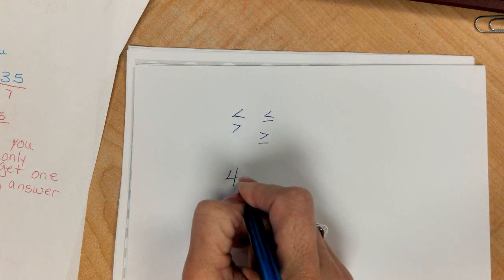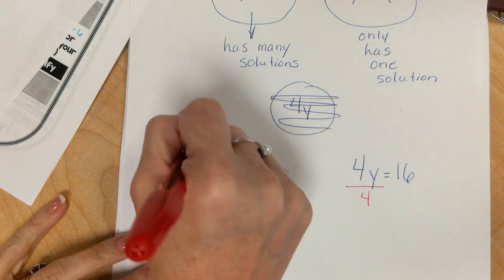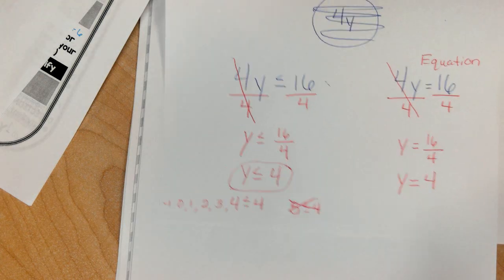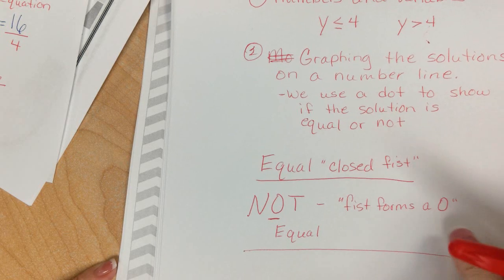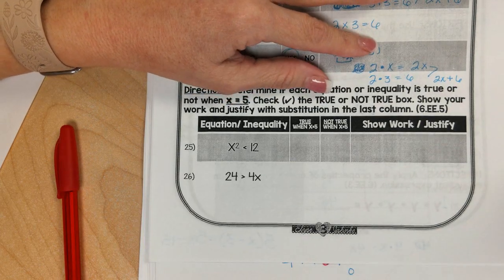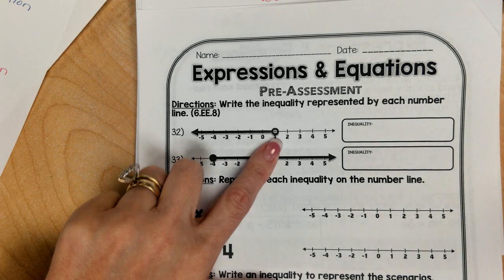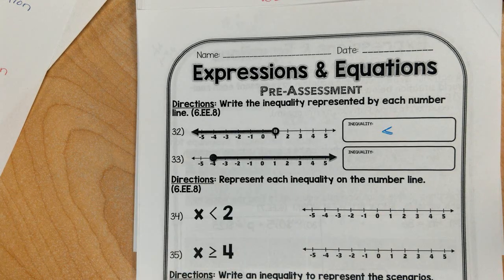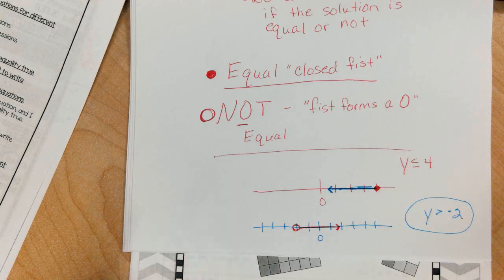March 16, 2023 Graphing Inequalities